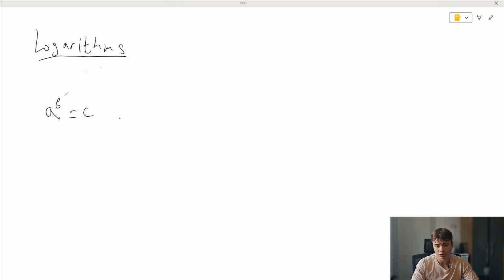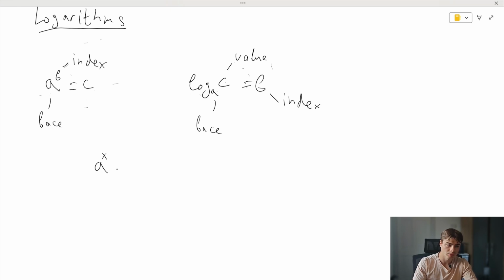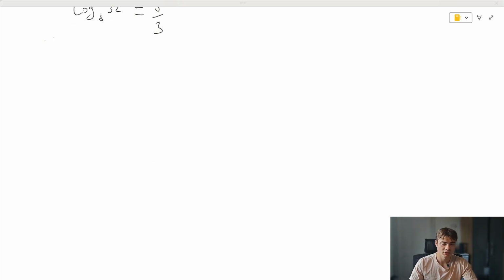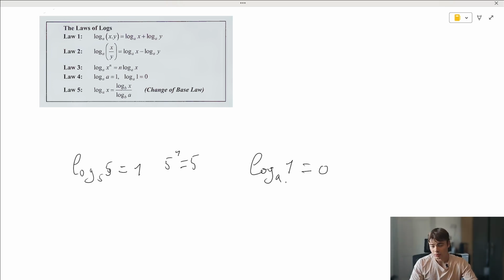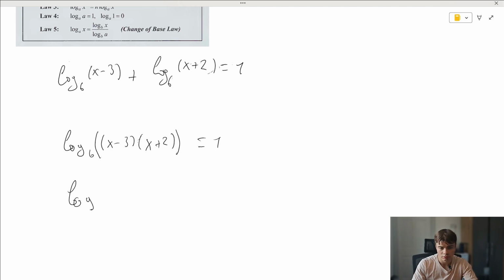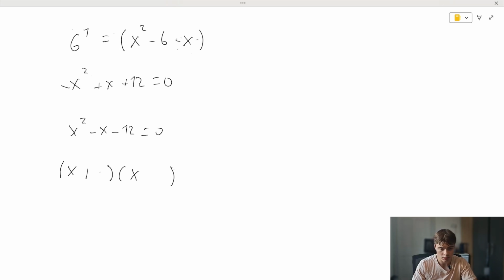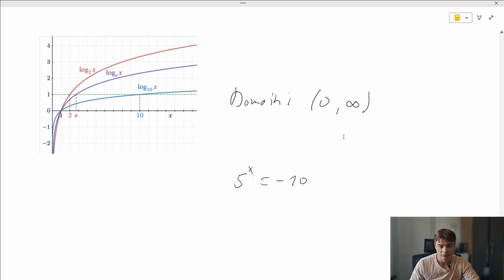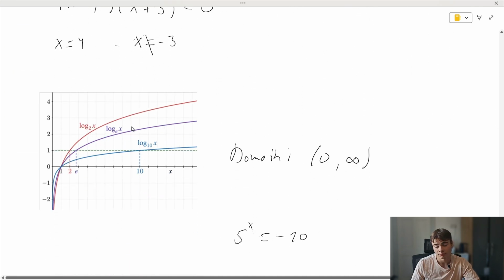Logarithms Leaving Cert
Leaving cert higher level algebra, logarithms